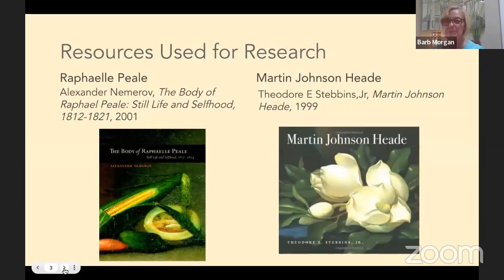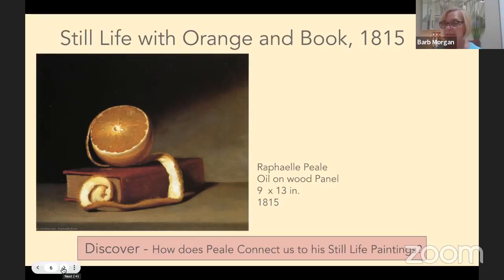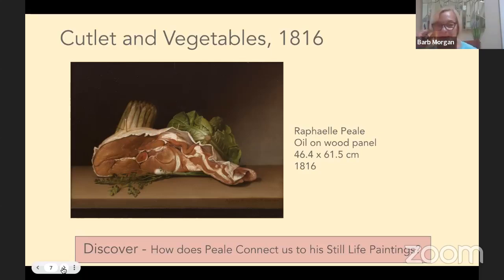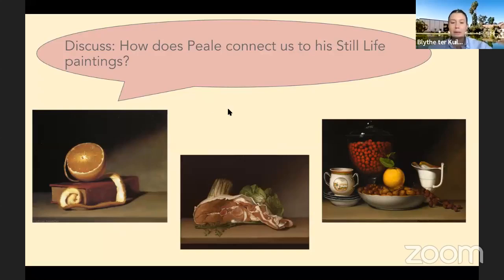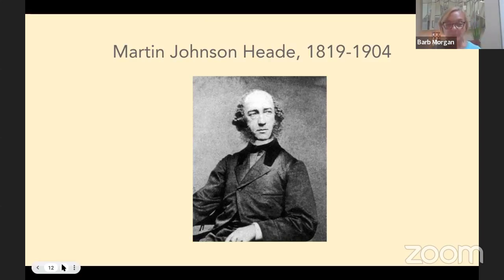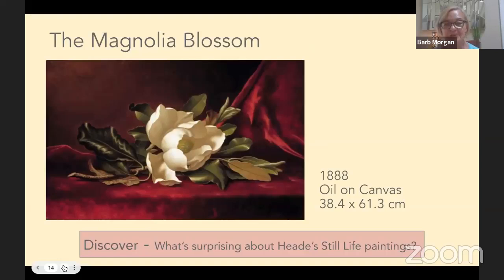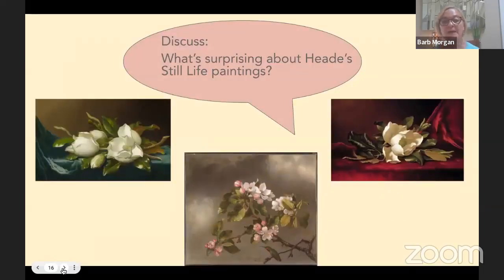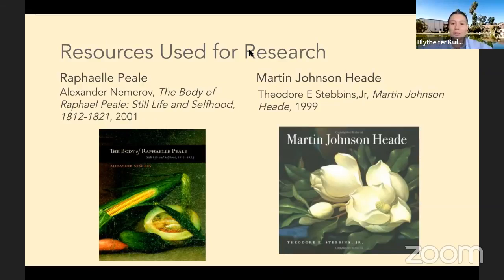Probing American Still-Life Paintings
Art builds bridges; art connects. Join us as we explore how to think deeper by looking and reflecting upon some American late 19th-century still life paintings. Probe Martin Johnson Heade’s still life paintings, pondering the question: What’s surprising here? - and probe Raphaelle Peale’s still life paintings, pondering the question: How does the artist connect us to his still life paintings? Join us for this docent-led talk and explore how art builds bridges and connects us.

2022:04:21